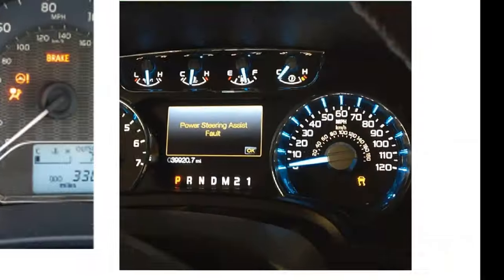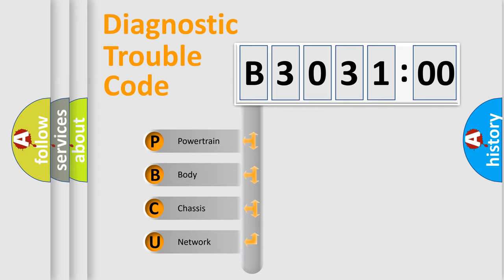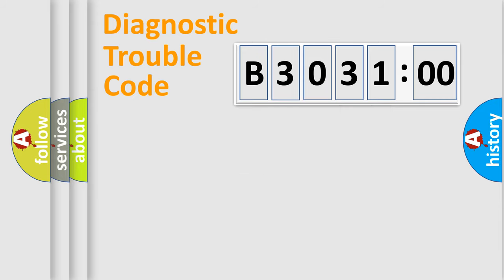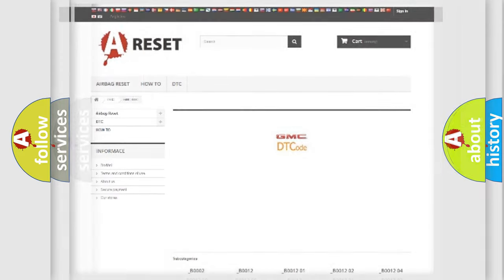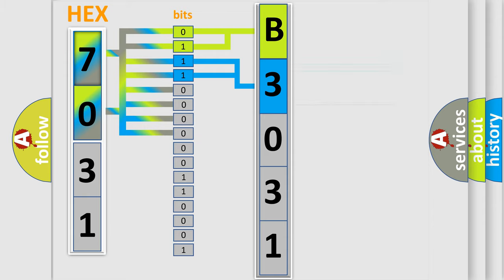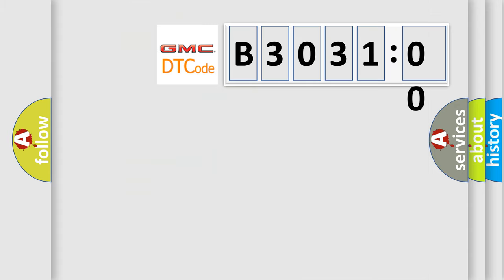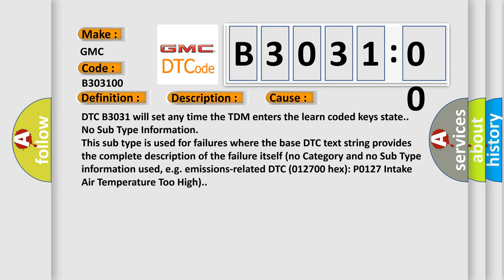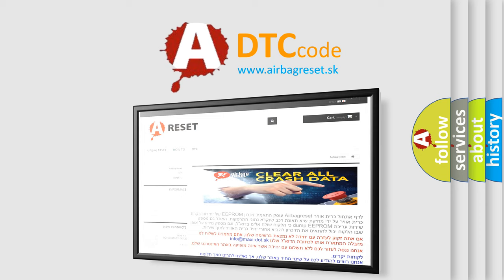DTC GMC B3031-00 Short Explanation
Contents:
0:21 Basic DTC analysis according to OBD2 protocol standard.
1:48 Insight into programming
2:58 A diagnostically understandable description of the Diagnostic Trouble Code
3:05 Basic error definition

Make:
GMC
Code:
B3031 00
Definition:
Security System Controller In Learn Mode
Description:
The immobilizer system is the learn coded keys state.
Cause:
DTC B3031 will set any time the TDM enters the learn coded keys state.